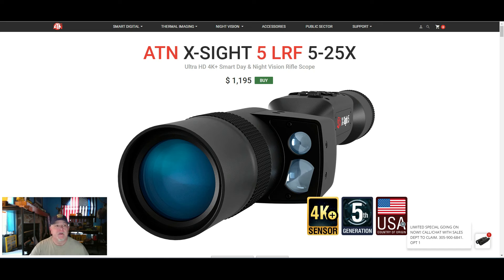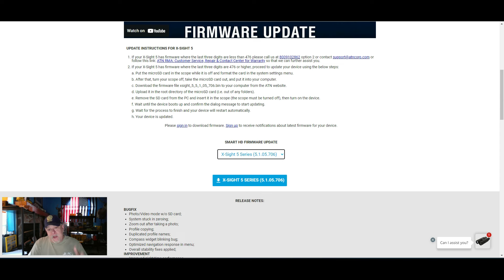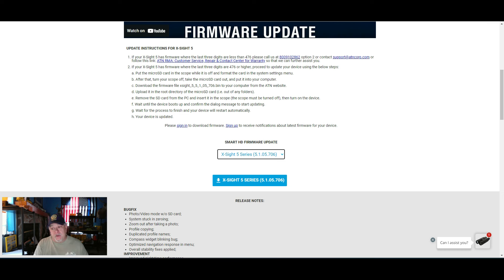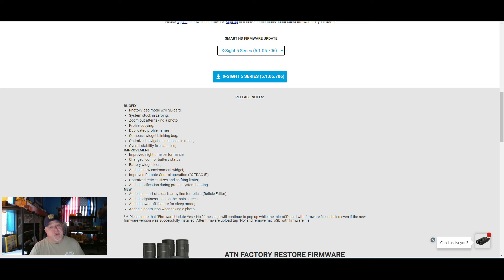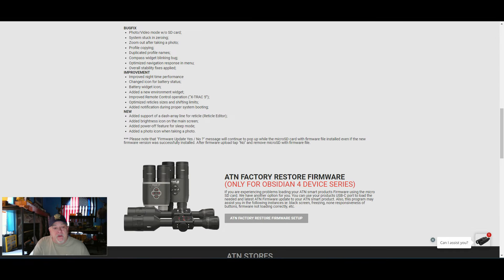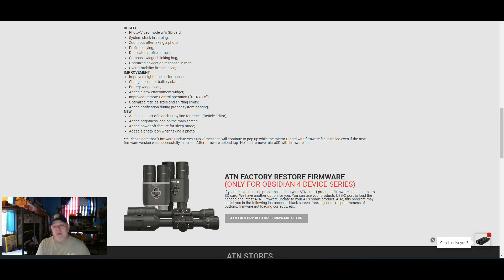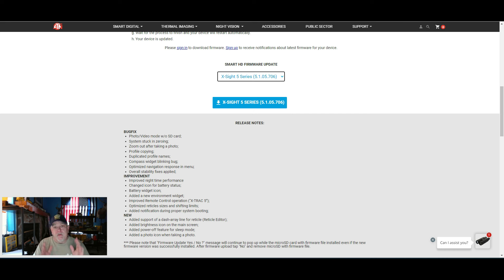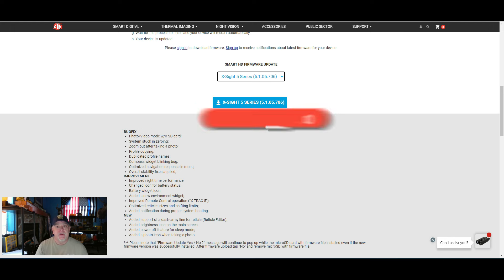ATN X SIGHT 5 FIRMWARE UPDATE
Information on ATN X SIGHT 5 firmware update 706, firmware was released several weeks ago. Details about what this update features and fixes. Also  advise on my experience with the X Sight 5 and Tech Support.